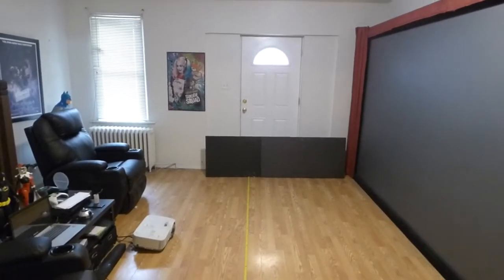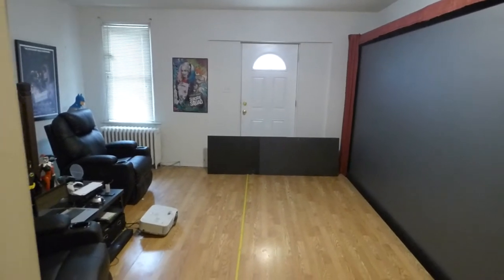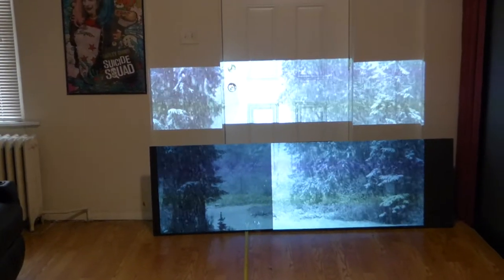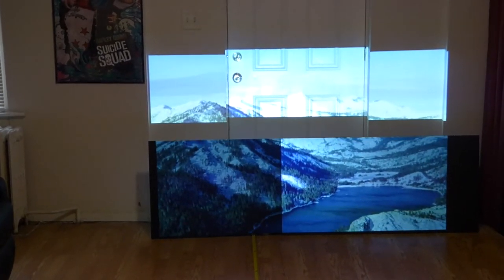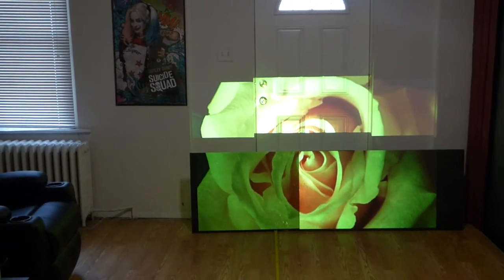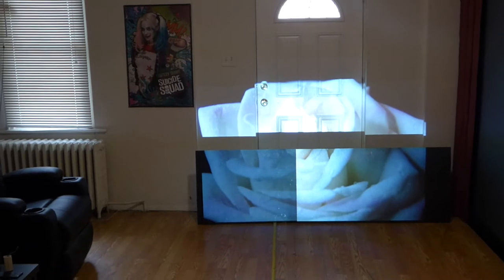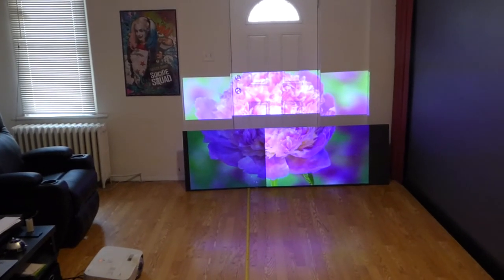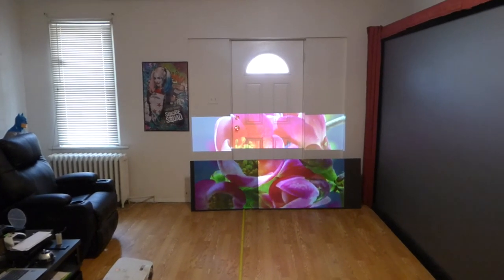BEST DEMONSTRATION ON WHY OUR NANO BLACK TECHNOLOGY SCREENS ARE BETTER THAN SCREEN PAINT!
Please note our new limited edition future tech 4k nano black technology thin flat panel projection screens will launch on 07/11/17 only pre-orders will accepted during launch day. The new nano black technology screens will be available on the market for only 4 months. Only available in sizes of 100" 16:9